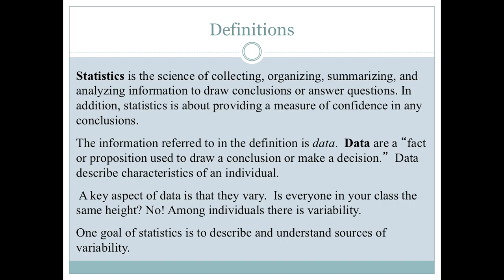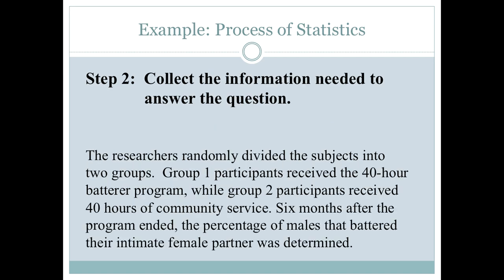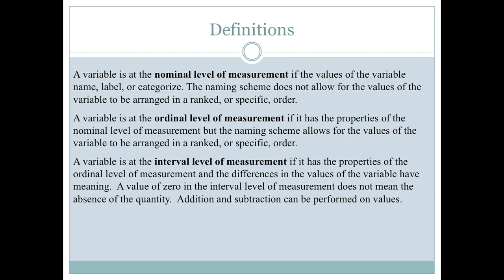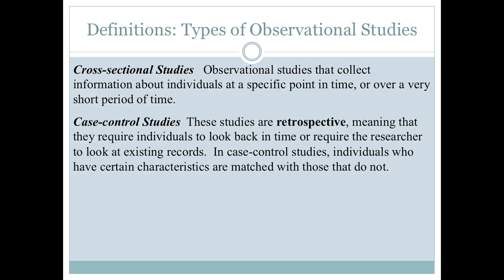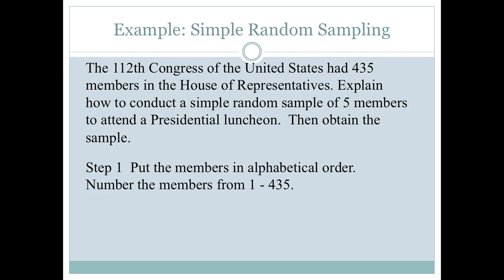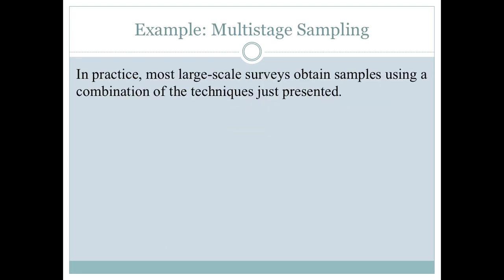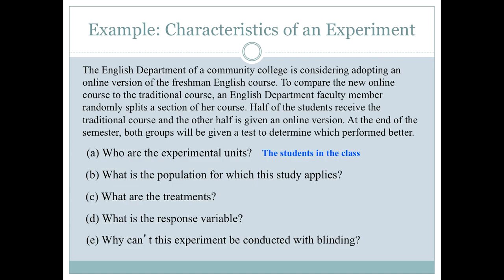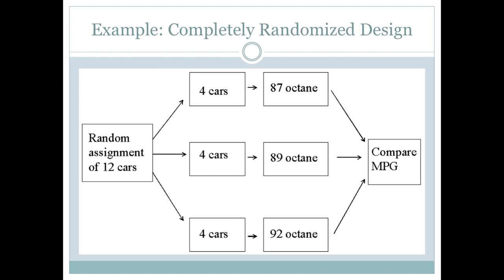Math 200 - Chapter 1